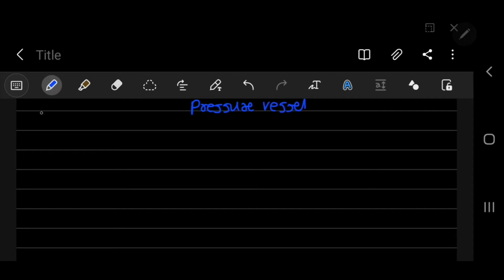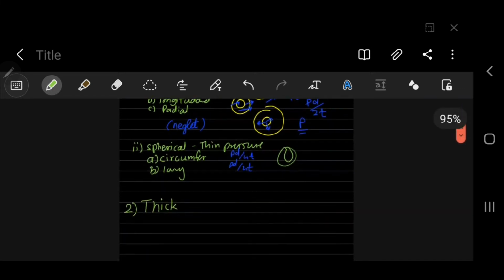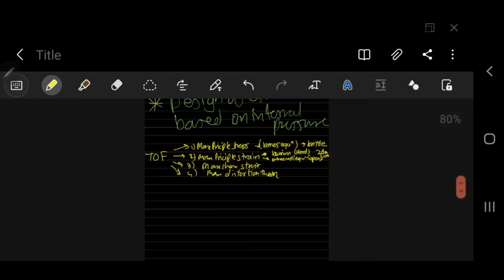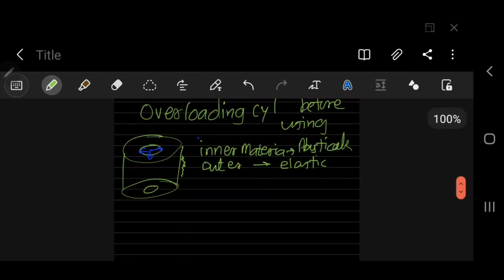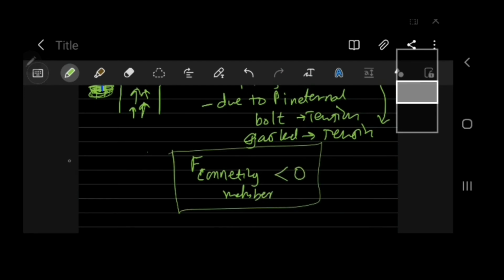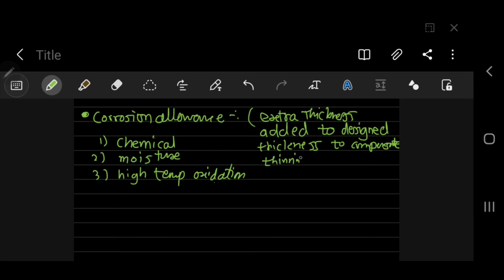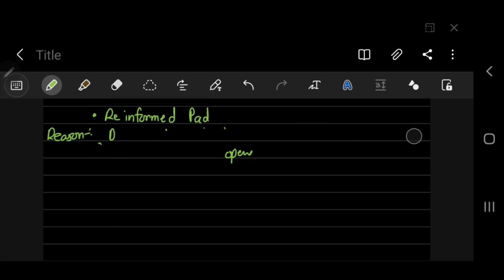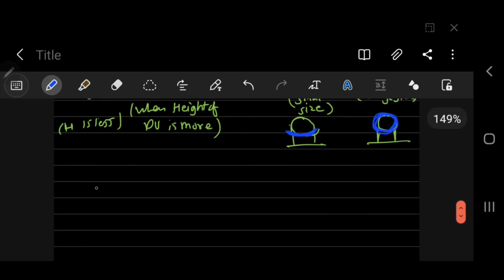SPPU ORAL Pressure Vessel MSD Mechanical Engineering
SPPU ORAL Pressure Vessel MSD mechanical Engineering Mechanical SPPU